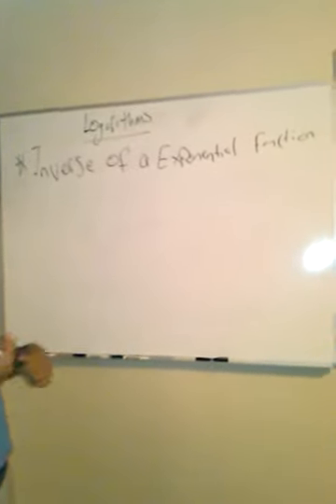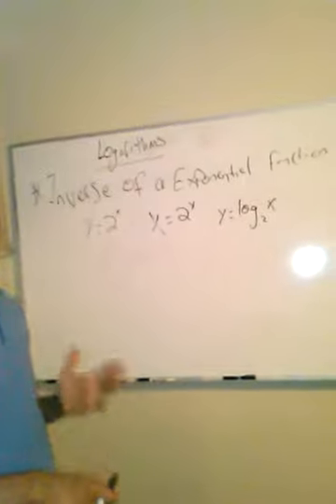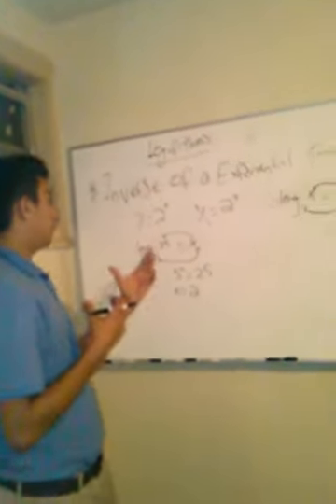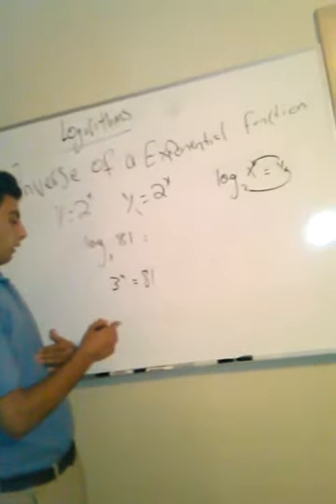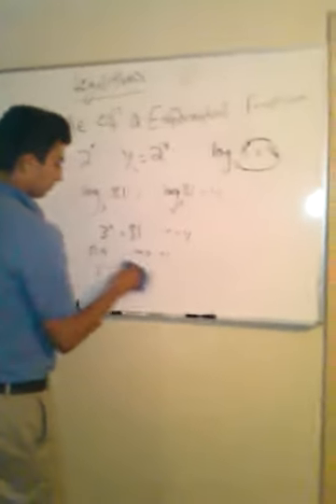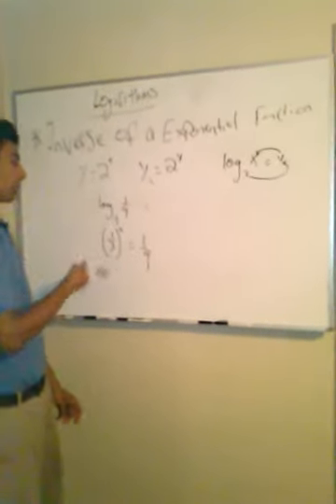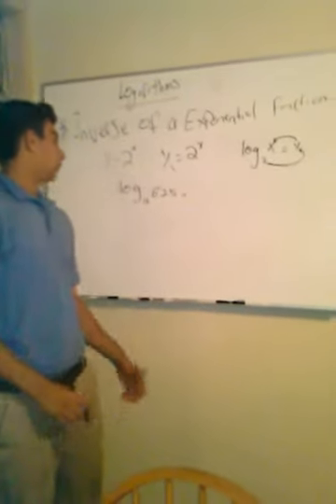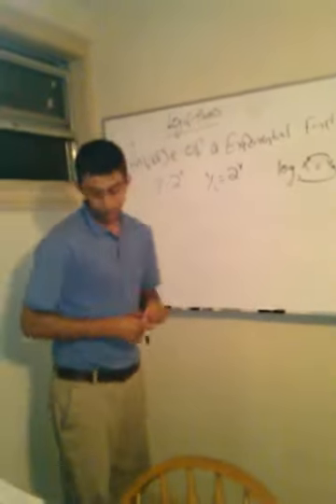Introduction to logarithms